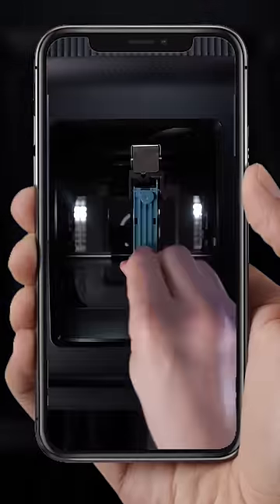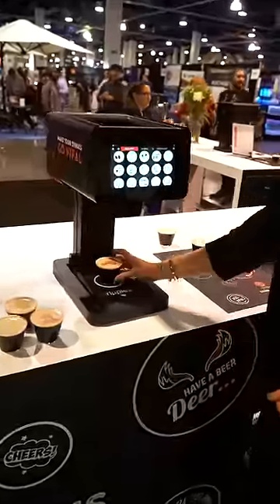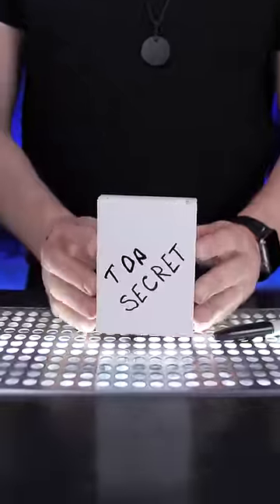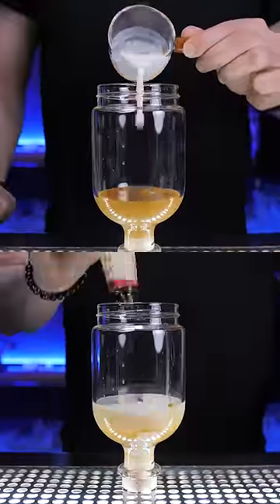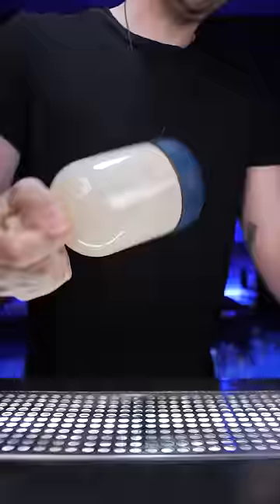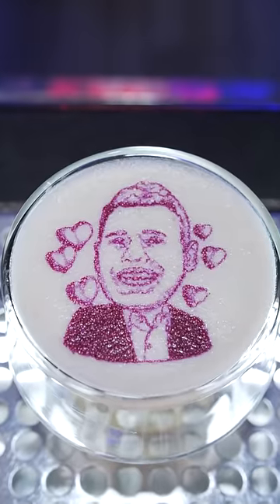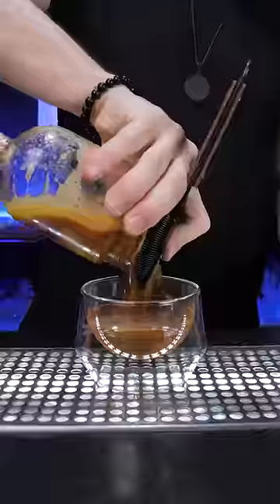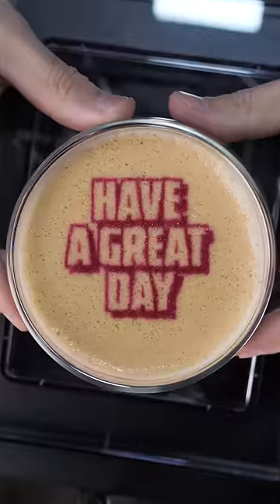How Does Top Secret Chameleon Cocktail Ink Work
This is top secret chameleon color from the incredible Ripples drink printer

MY CONTENT CREATION TOOLS AND BAR TOOLS: